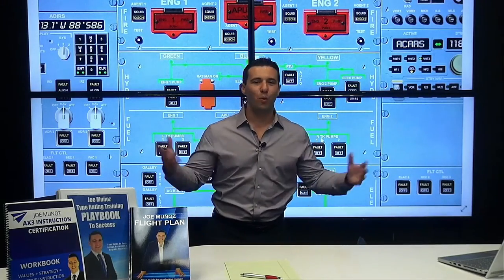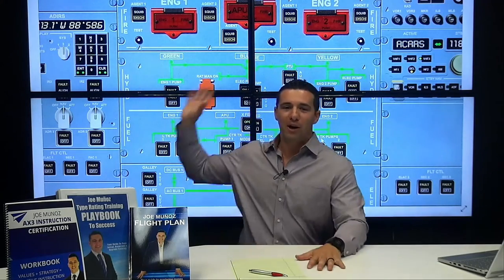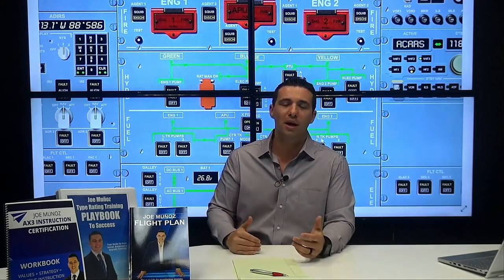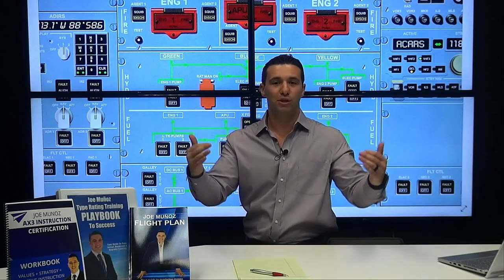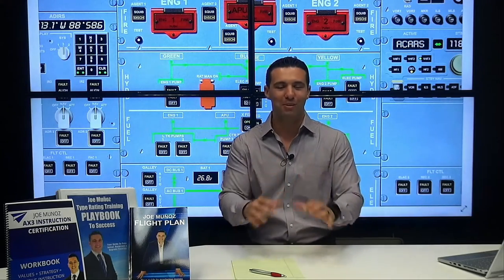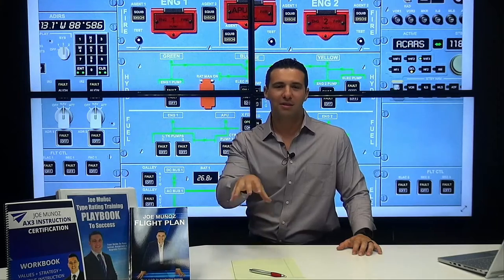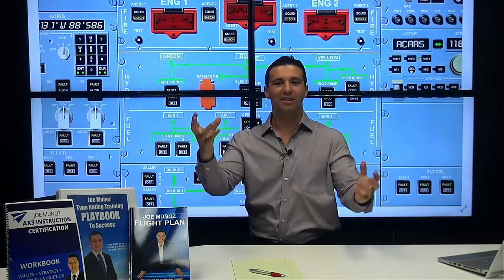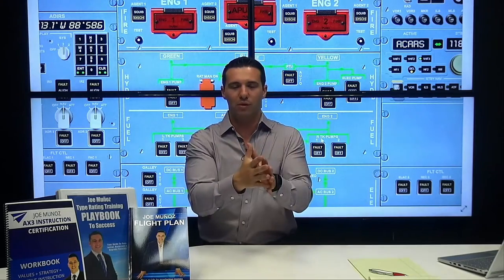Oral VS. Checkride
Joe describes the difference between the oral and checkride and why many pilots prefer one over the other!

We also offer complete type rating courses and the ATP CTP program to acquire you FAA ATP!